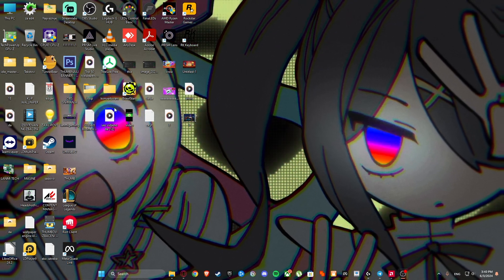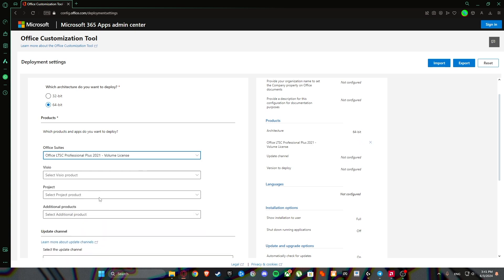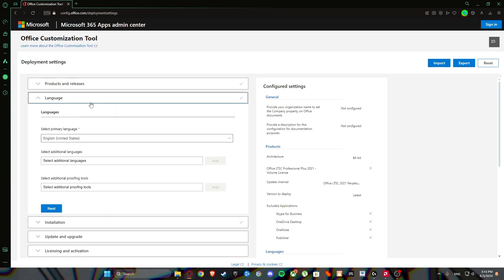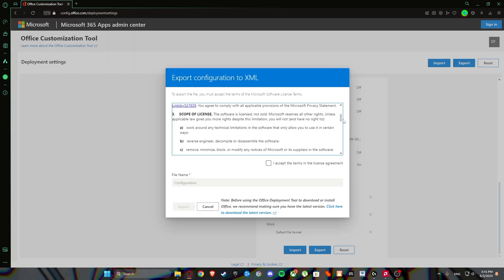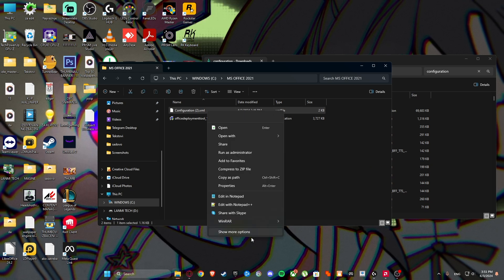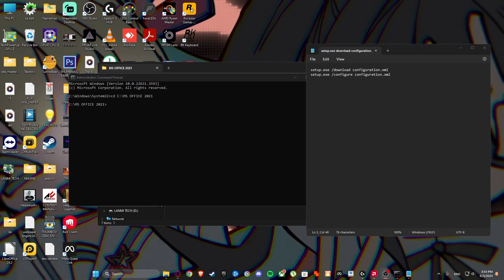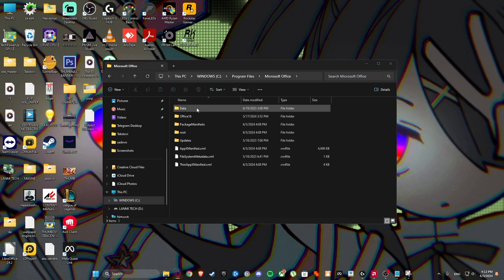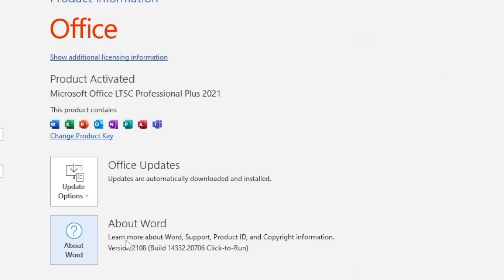How to Install and Activate Microsoft Office 365 for Free in 2024 (LIFETIME)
Instalation
1) cd C\:MS Office 2021
2) setup.exe /download configuration.xml
3) setup.exe /configure configuration.xml

Activation
4) cd C:\Program Files\Microsoft\Office 16